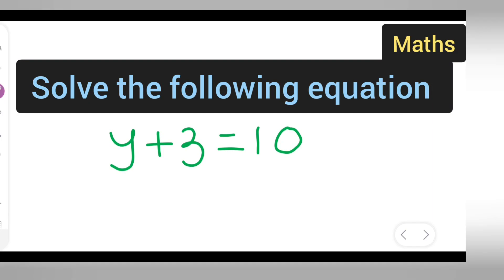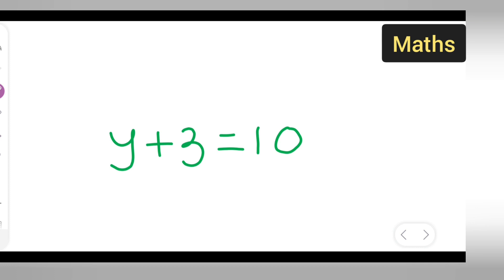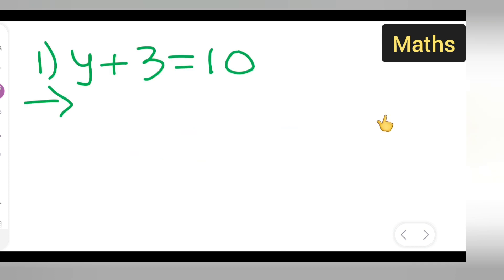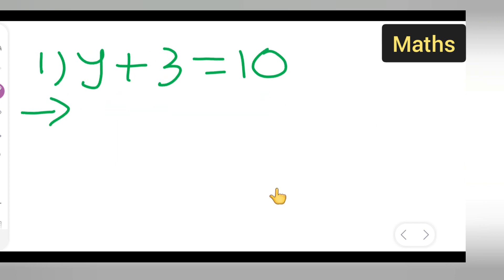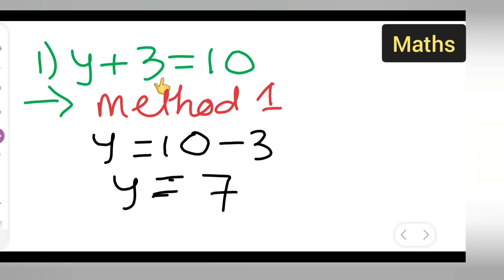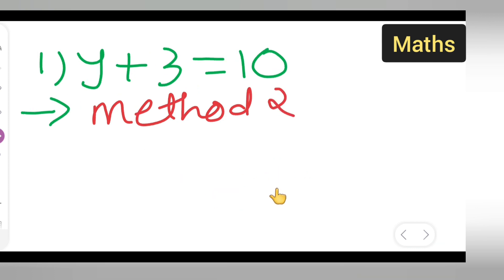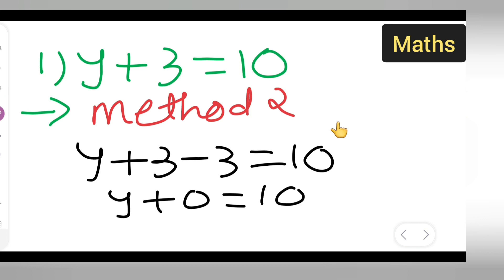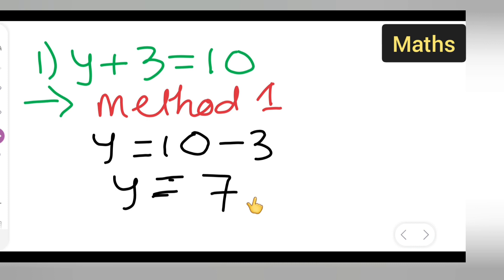solve the following equation: y+3=10